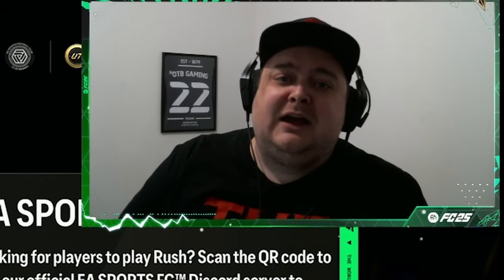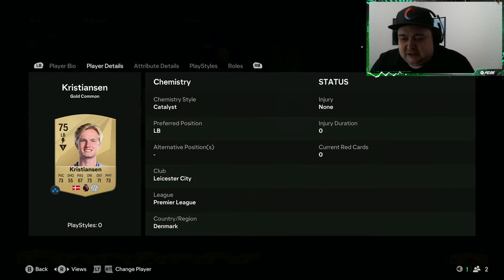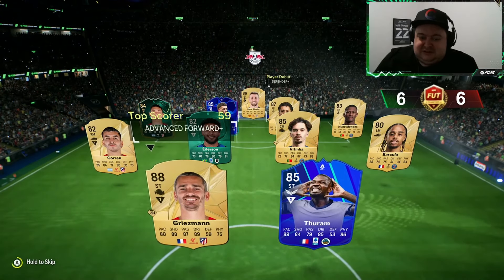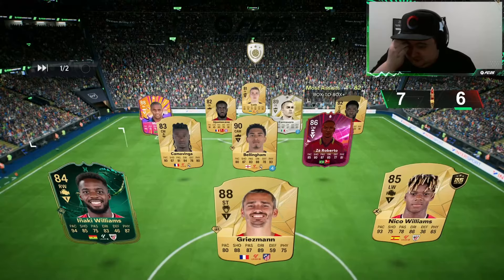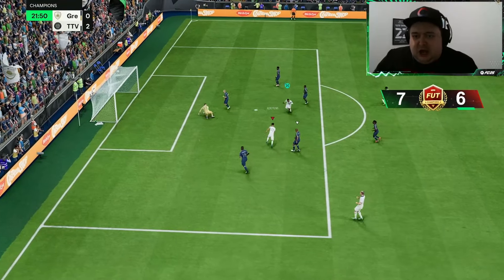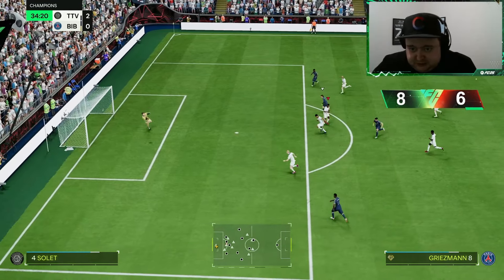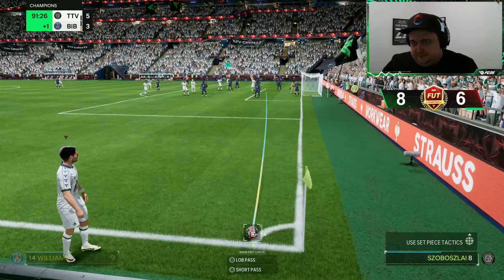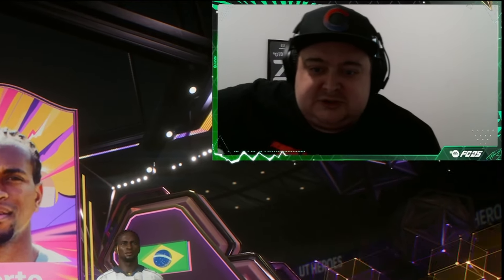The Dynasty Returns - Daka's Dynasty - Evo To Glory S01E01 💪🏻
Cabzz starts the October Evo To Glory in EAFC25

Info about my channel:
EAFC streamer putting together original content and ideas. I like using different players away from the Meta on UT so I play all the usual UT modes with added twists and challenges!

Always remember greatness is what we are on the brink of!!